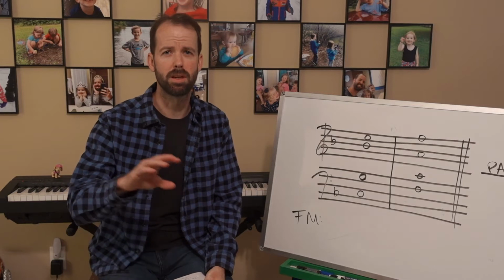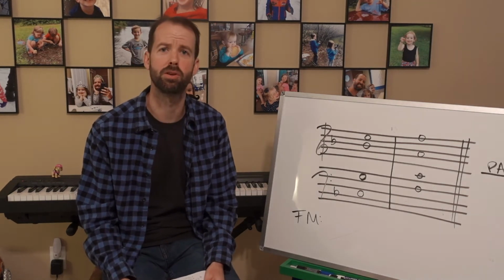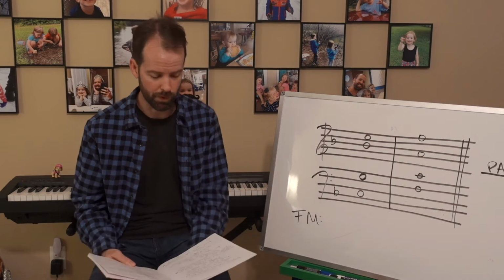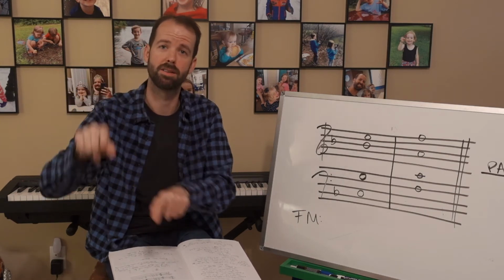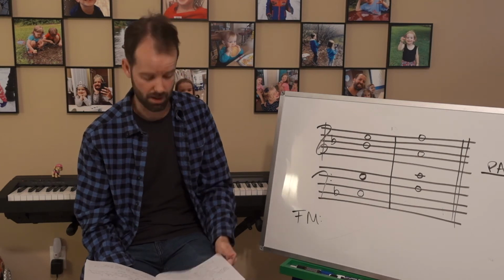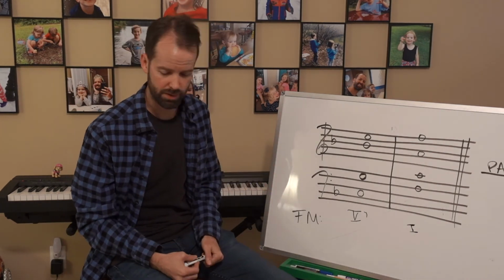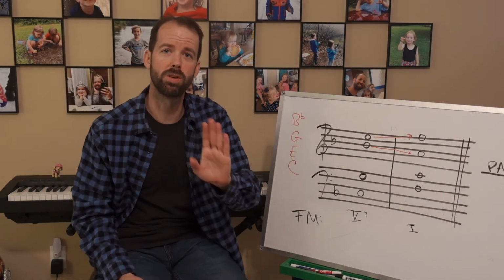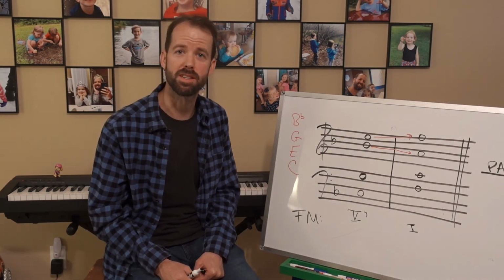AP: Part Writing Rules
This video covers the rules ("dos & don'ts") of part writing for the AP Music Theory Exam. The video follows Chapter 8 in the Barron's book (first edition).